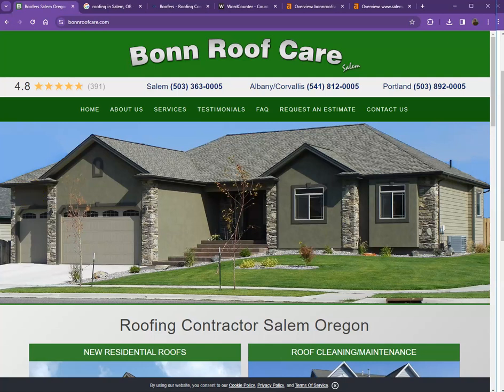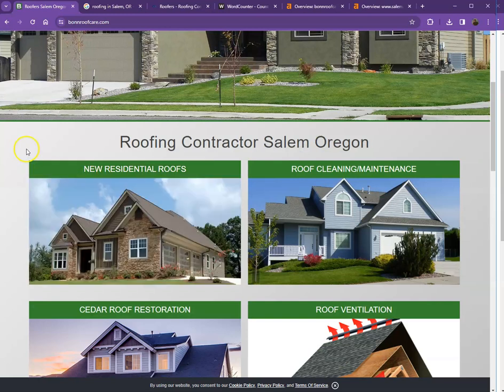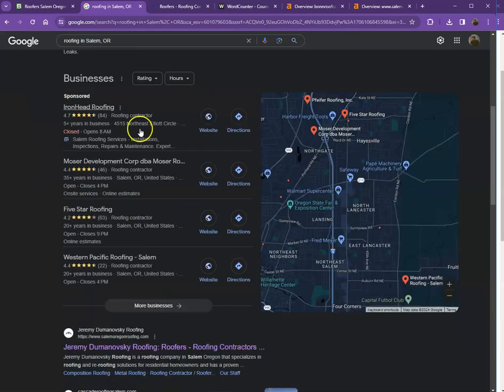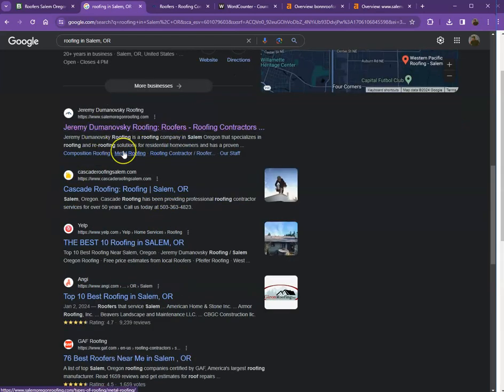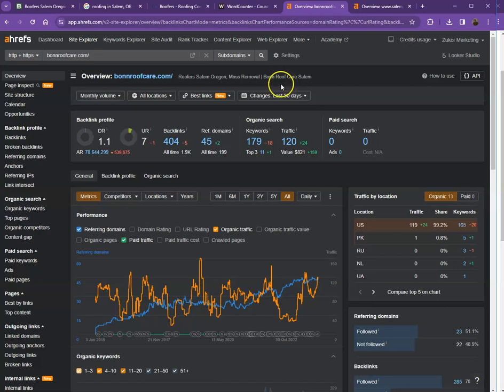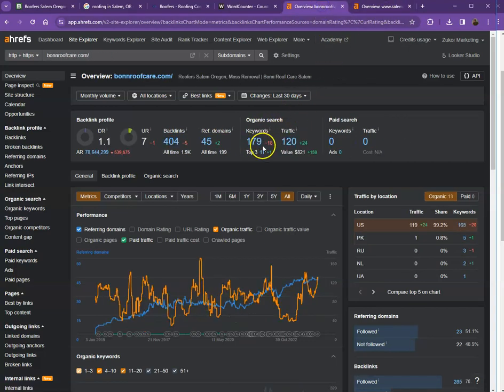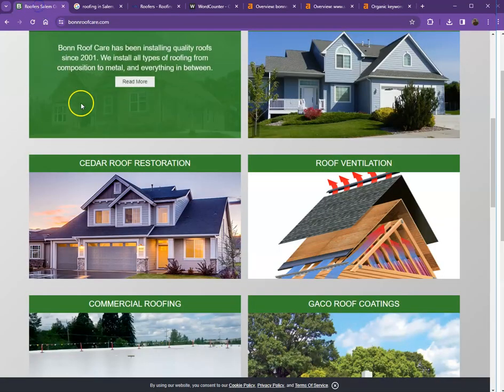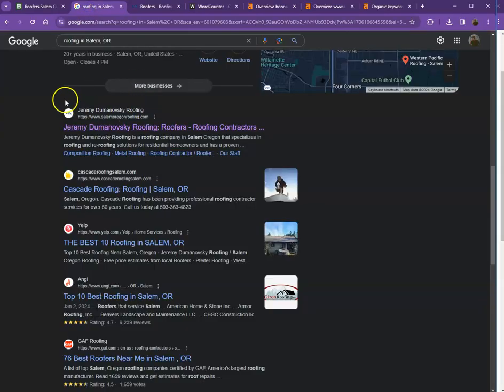Website Review Video for Bonn Roof Care